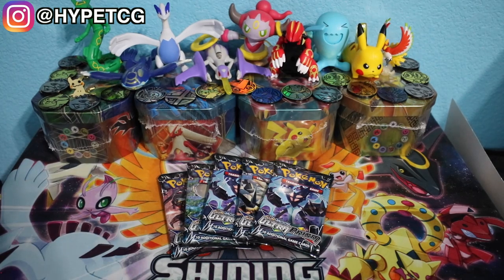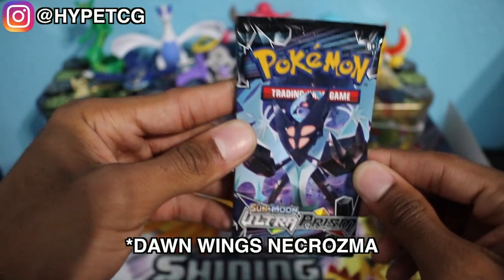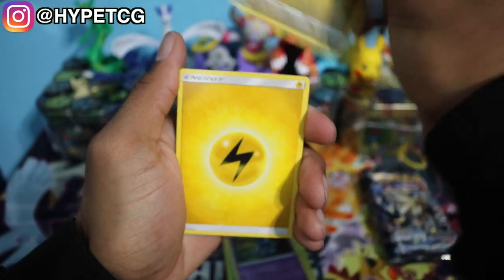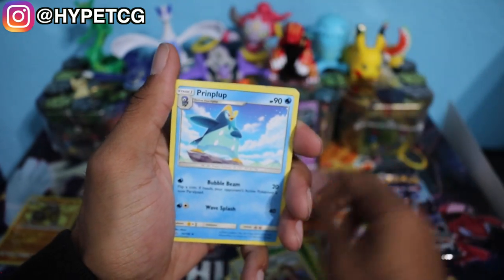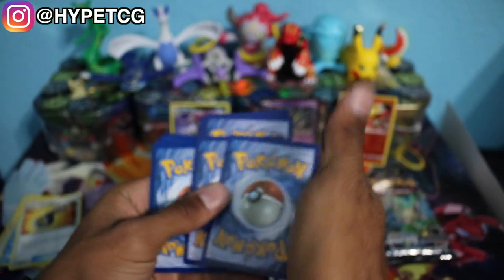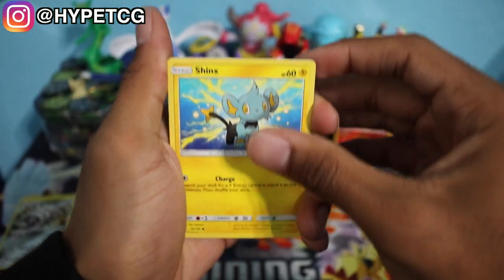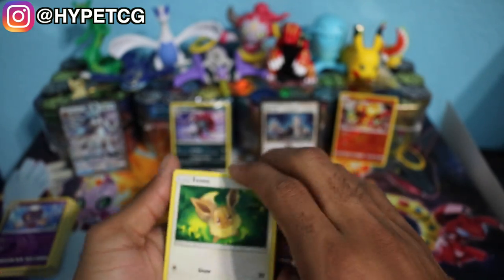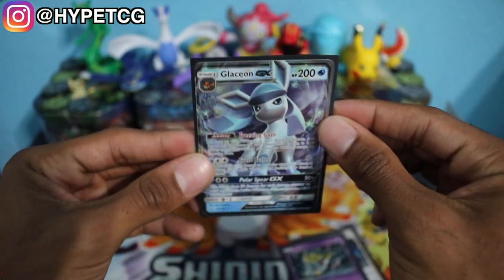I'M BACK!!! OPENING 5 POKEMON ULTRA PRISM BOOSTER PACKS!!!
HEY GUYS, I'M BACK! Sorry for the long awaited video, but I have been tied up with a lot of stuff!